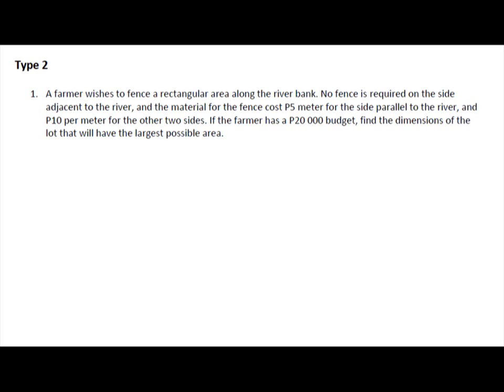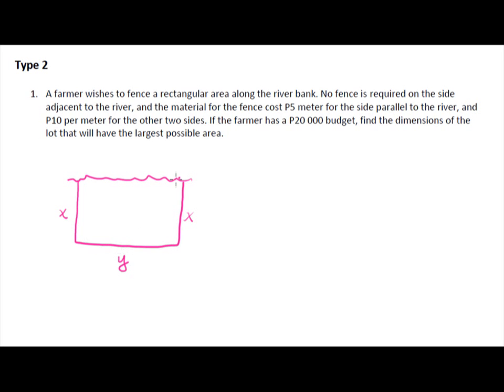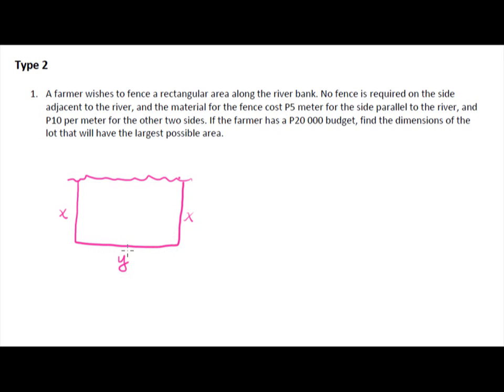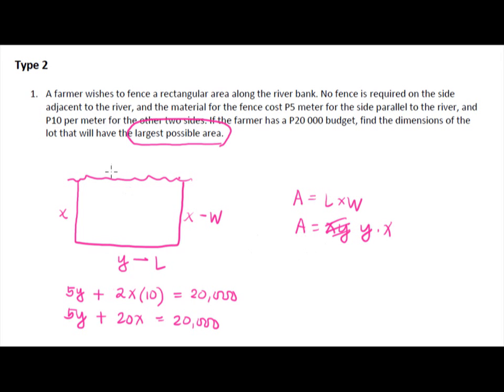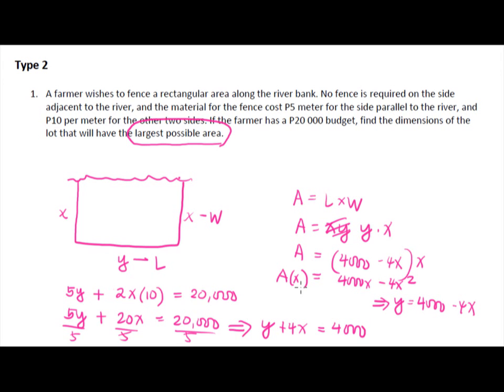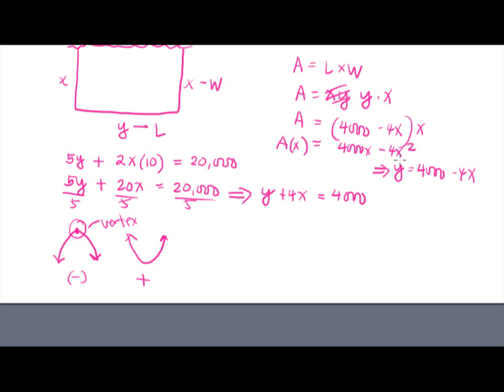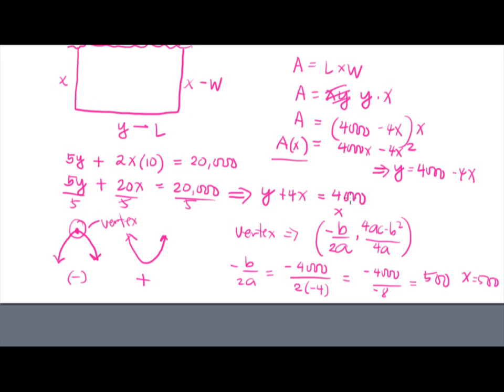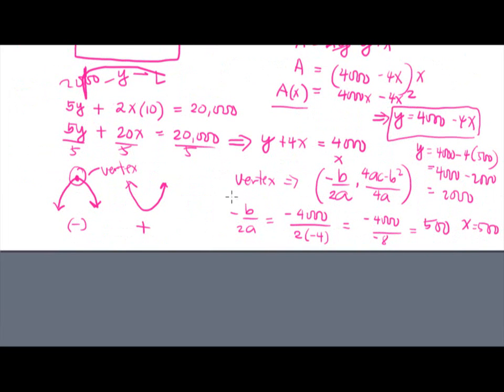Application of Quadratic Functions- Finding the Largest Area